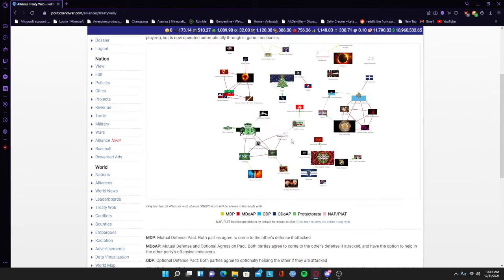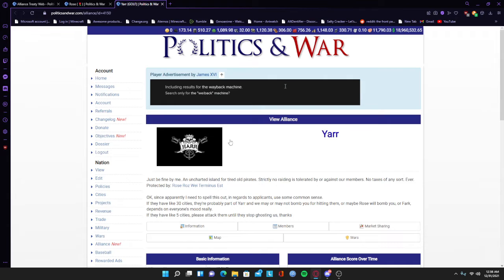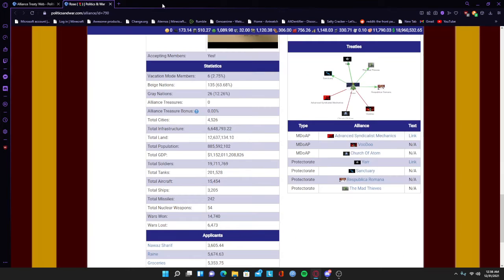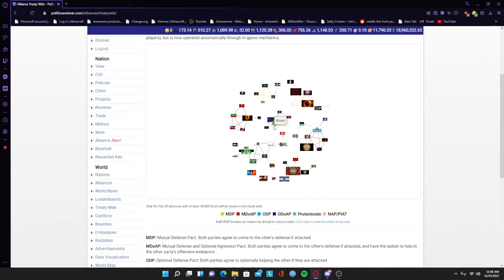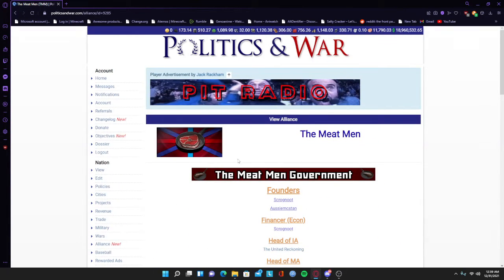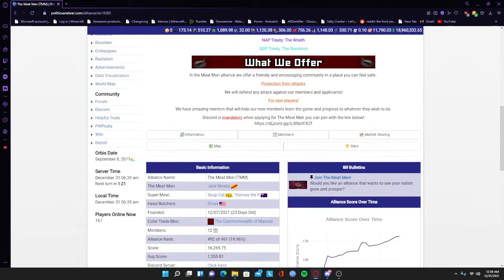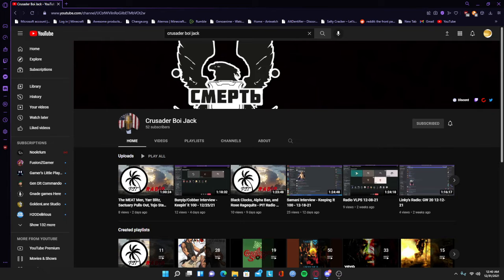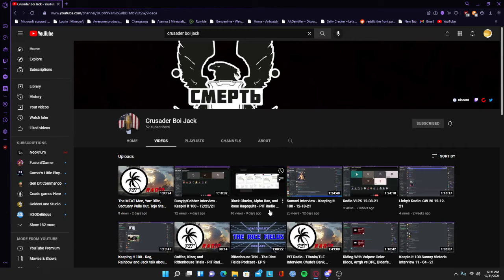The Blitz and Meat men and Crusader Boi Jack adverts